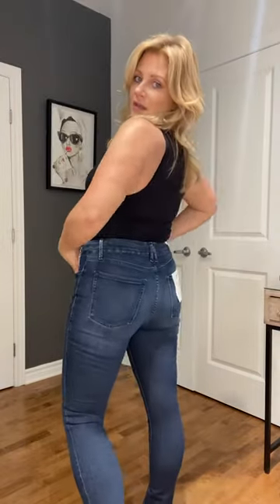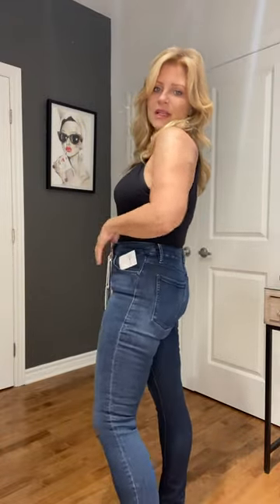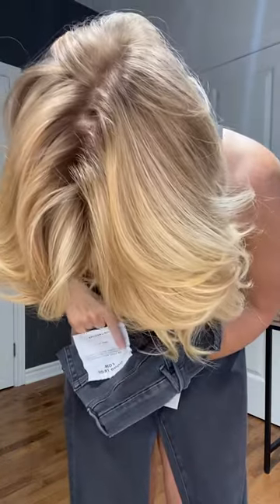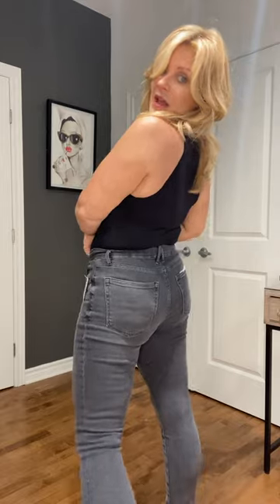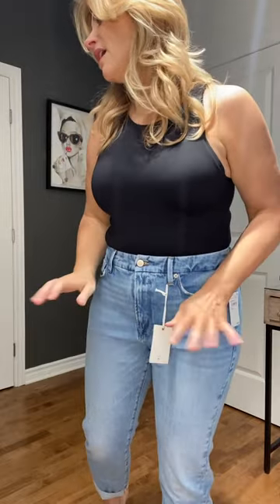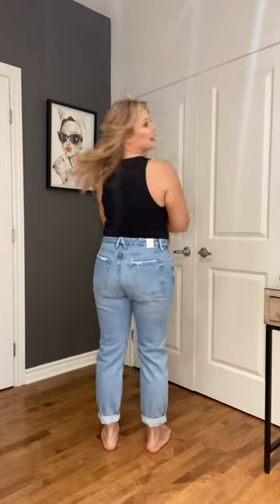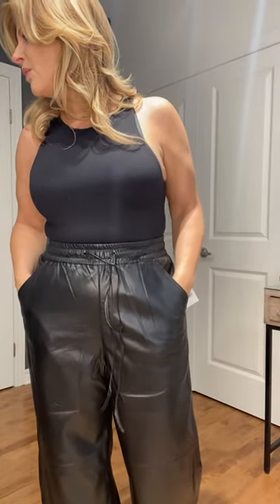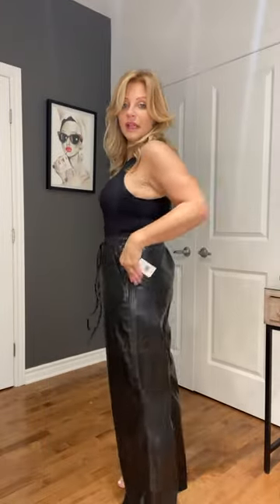Good American Try On US Size 10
Hi everyone, I'm sorry this is filmed in the wrong format for YouTube but I still wanted to share my experience with Good American Jeans.

I'm a size 10 on average, 5'6 and I believe my waist is 31".